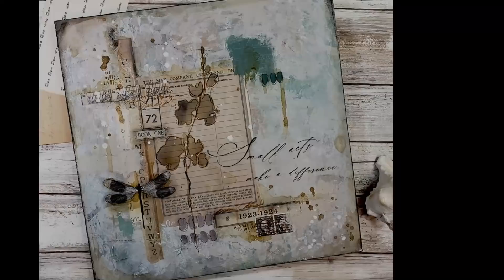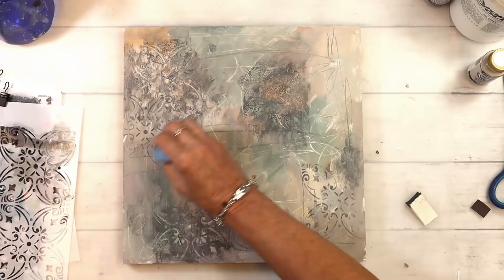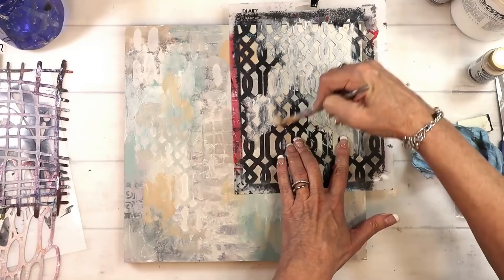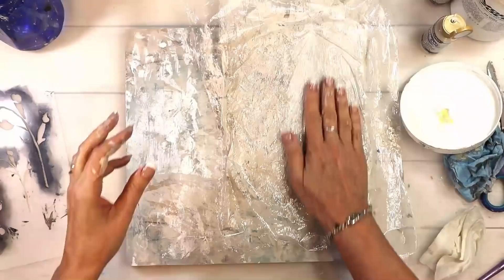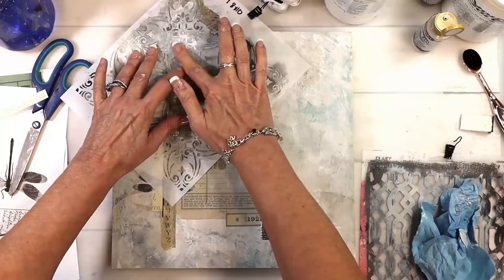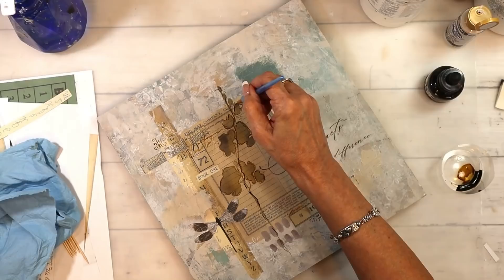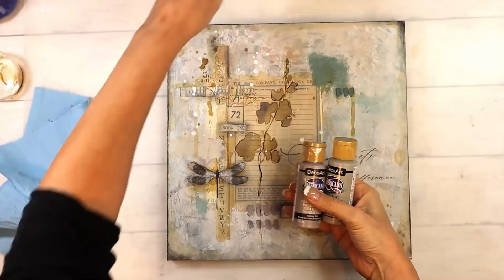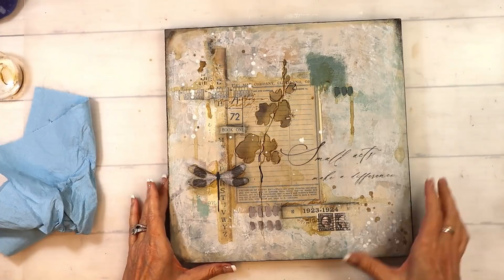Mixed media layered background with plastic wrap an matte paint Sunday inspiration 8 2 20